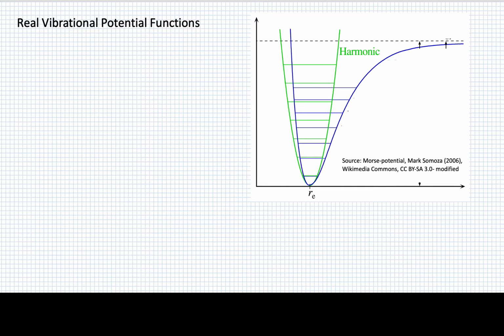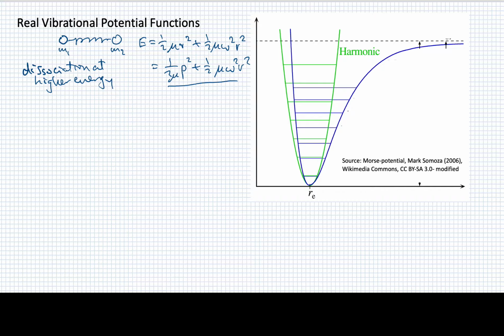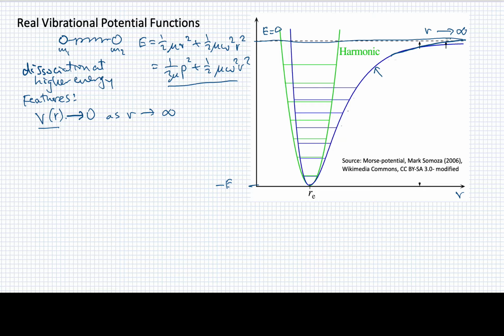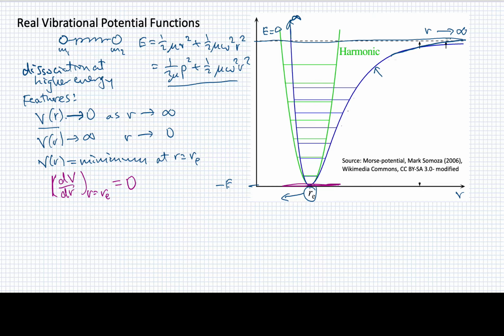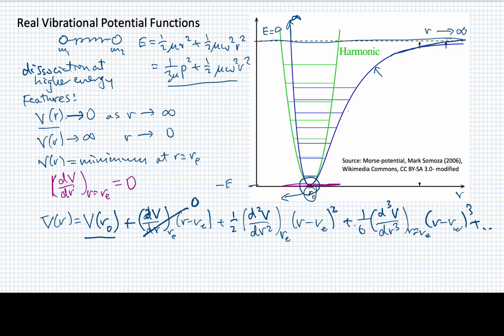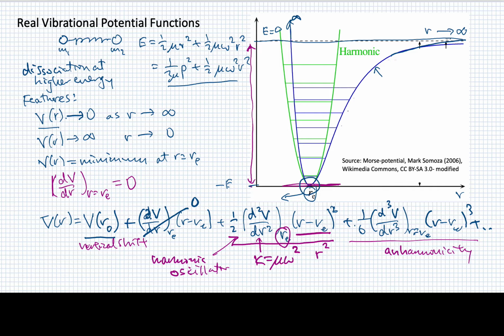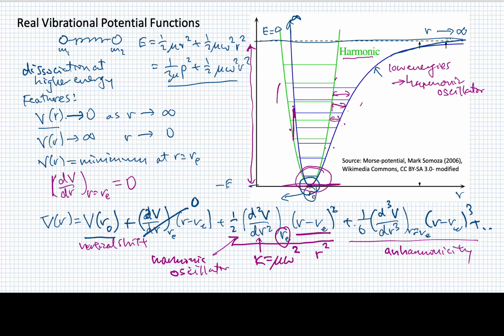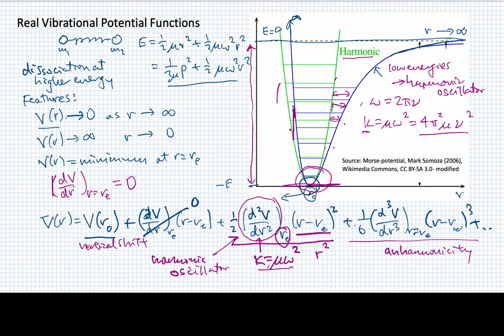Lesson 2C 2 Real Vibrational Potential Functions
The form of realistic potentials for the vibrations of a diatomic molecule are outlined, and the basis for the harmonic oscillator model justified.